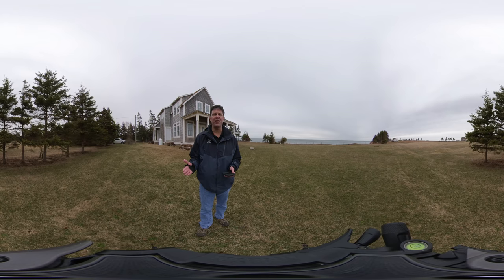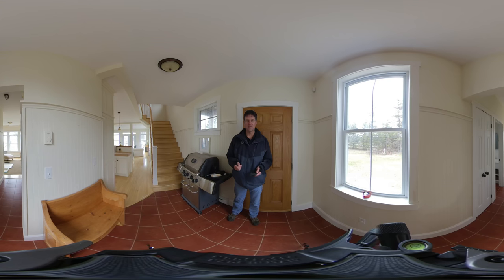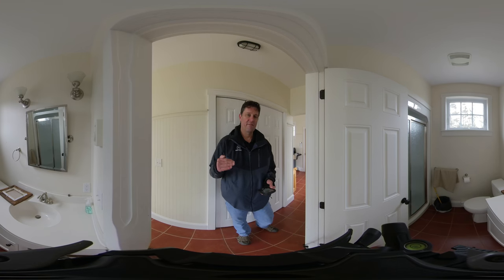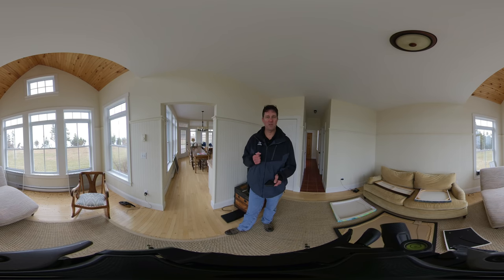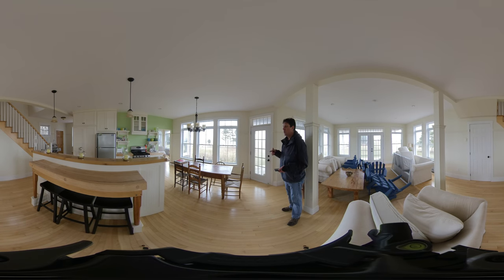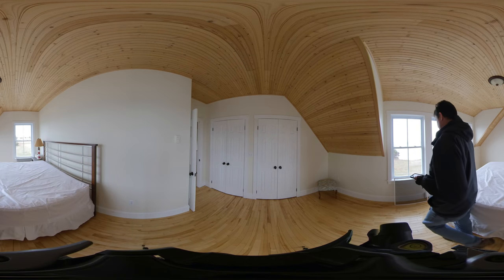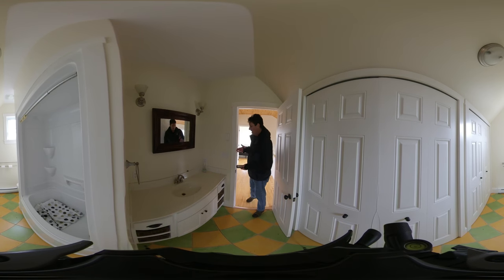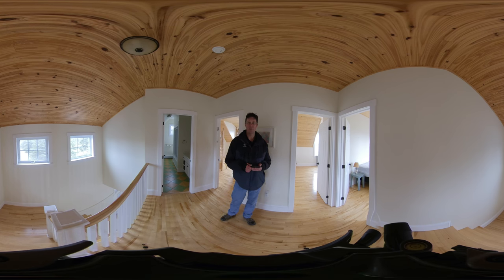(SOLD) Prince Edward Island Real Estate Oceanfront 128 Sea Cow Head Fernwood West of Charlottetown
Fernwood Prince Edward Island Real Estate | House for Sale | PEI Real Estate | Cottage for Sale | Summerside | Real Estate Agent

(360-Video: View this home from floor to ceiling!)  (360-Video: View this home from floor to ceiling!)  Welcome to your new South Shore Prince Edward Island Beach house complete with a view of a lighthouse a few feet away, acreage and massive shore frontage.  Welcome to the pre-release of this gorgeous New England design located at 128 Sea Cow Pond Road in Fernwood.  You are just moments away from Confederation Bridge in Borden-Carleton, minutes from Summerside and east of Charlottetown.  Rather than waiting for complete staging on this beautiful waterfront home in a month or so, I was confident I could generate some interest now in the pre-season. Your paradise is cozy and private and located at the end of a quiet treed laneway that ends at the oceanside, encompassing almost an acre and 700 feet of shorefront.  You will just love this home; it is bright and fresh, has breathtaking panoramic water views, and is only about 1800 feet from a historic lighthouse.  It doesn’t get better than this!  High ceilings, hardwood floors, softwood ceilings, cedar shingles, a partial metal roof, and a full-height poured concrete basement that is ready for your imagination. An open concept main floor with a separate sunroom is perfect for entertaining friends, family and neighbours. This would make an ideal rental or AirBNB bringing in approximately $4000 a week.  Our property managers are standing-by and can provide you with an income stream and turn-key business. Wow! 360-Degree 24 HOUR A DAY OPEN HOUSE® ON VIDEO! Click on the Multimedia Link to view the YouTube video, potentially many more photos, and aerial video/photographs.  360-videos requires the use of Google Chrome or a compatible browser. Due to the complexities of some floor plans, purchasers are requested to verify all measurements, age, and features before making an offer.  There is an option on this property and reserved rental weeks; please discuss with the listing agent before writing an offer.

PEI CREA MLS (realtor.ca) Description:

128 Sea Cow Head Road, Fernwood; West of Charlottetown Real Estate; East of Summerside Real Estate

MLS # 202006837